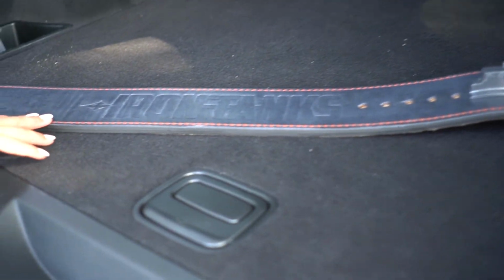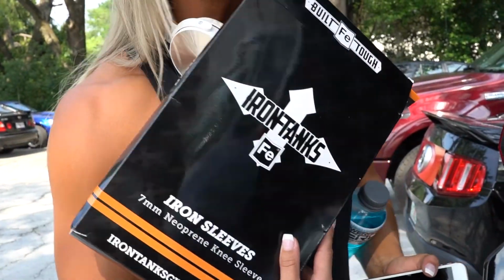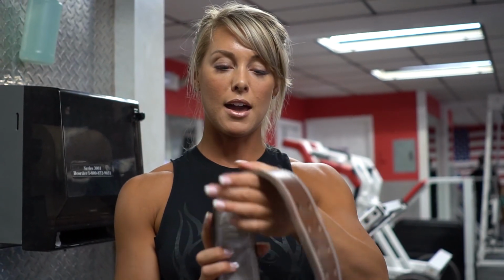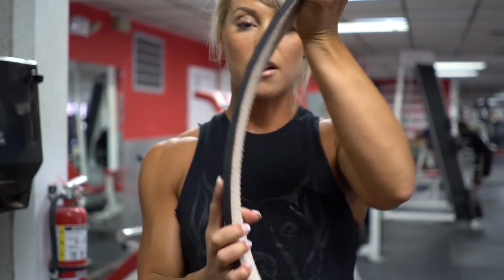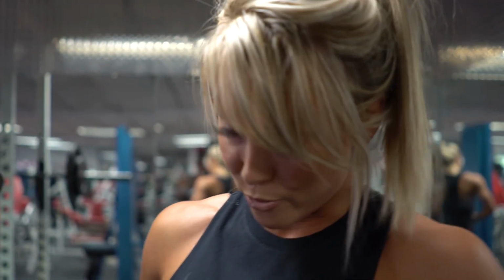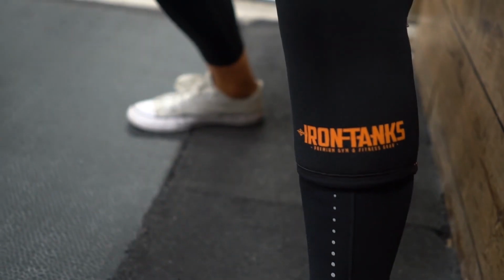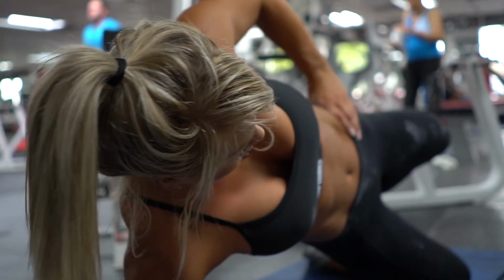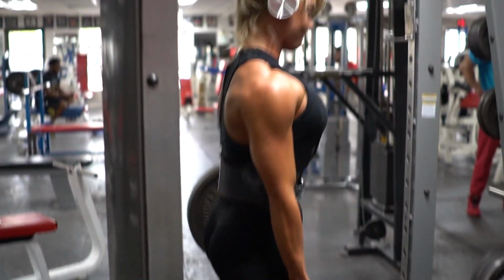Squats and Deadlift Powerlifting Workout by APD. Holly Baxter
Squats and Deadlift Powerlifting Workout with APD Holly Baxter

Holly's Summary:
Its now 3 weeks to go until I have my meet and I've just had to take a full week off to rest and (p)rehab. My hips have really been letting me know about them with my deadlift, so Andres @thestrengthcave my coach, who has been working with me on my powerlifting has given me the ok to train again this week.

I am being conservative and pulling from the lowest wrack position  to eliminate the part of the movement where I have been feeling the pain most, which is the press and drive off the ground.
For anyone who deadlifts sumo you'll know its a very slow grind off the ground but once its off then things seem to move quickly or normally.
MY squat was great, im still ironing out some issues with my hip position here too, youll notice in my squat thay my warm ups looks very smooth, i have a good hip hange from the beginning of the decnent and im rather forward, and i dont have any knee valgus (caving). As the weight increases I'm tucking my hips into a posterior position and tightening my glutes to help me walk the bar off of the wrack and to keep tight at the starting position, only problem is i am having a hard time, unlocking from that position and hinging my hips at start of the decent, and consequently, i go down far more upright than my lighter warm up sets.
This little habit I've developed is causing me to shoot my knees forwards at the bottom to get extra depth.
ITs actually not getting me any extra depth its just giving me a weaker drive out from the bottom so this is something i need to practice. I may not be able to correct it before my meet, but it will help me with my knee valgus and improve my performance

Here are some other ways we can stay in touch and links to products and services I mention in my videos:

Holly T. Baxter, A.P.D.
Online Nutrition & Physique Coach
World Champion Natural Fitness & Figure Model
Personal Fitness & Nutrition Trainer
APD: Accredited Practicing Dietitian
M.S. Dietetics
B.S. Food Science & Nutrition